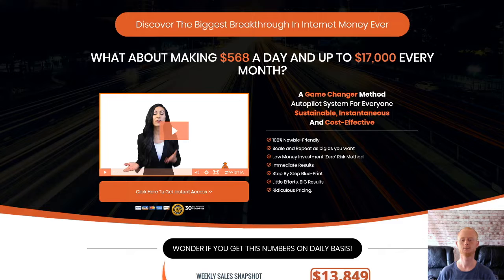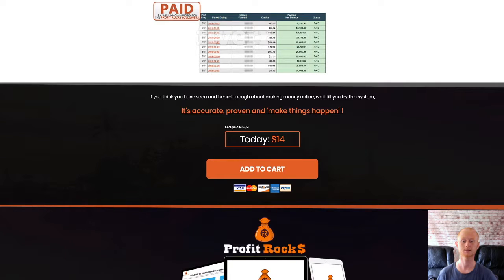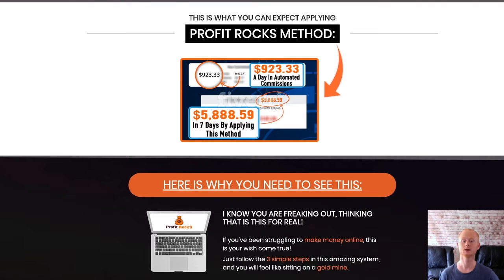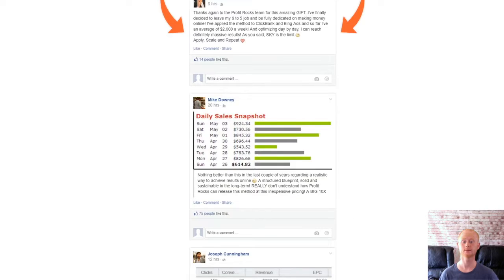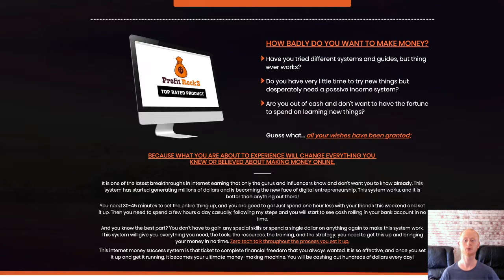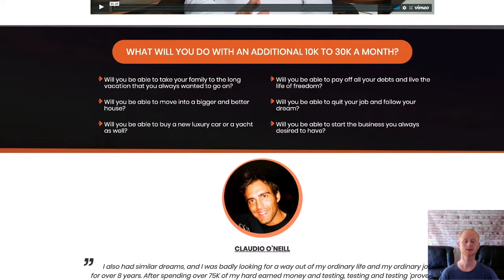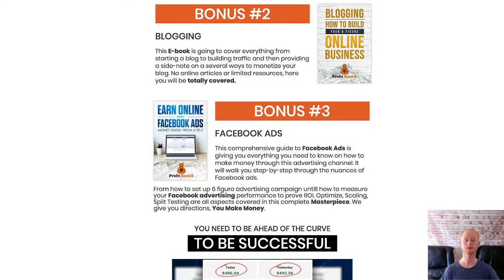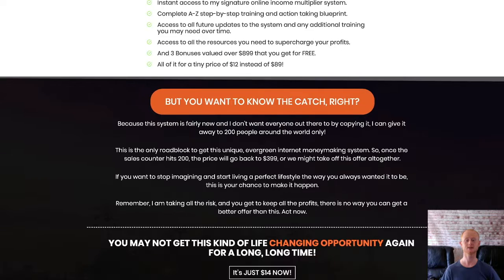Profit Rocks Review With Bonuses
Profit Rocks is an easy method that requires minimum effort yet gives you real results that are easily scalable, by simply repeating the proven strategies over and over.

If you are looking for an easy to implement online money making opportunity, this is it.

You will soon be able to find high converting profitable CPA offers and couple them with a fast traffic system that makes it son easy to profit. Once you know how to set up a simple CPA campaign and make it profitable, it won’t be long before you have repeated this method many times.

This method is ideal for total beginners with no experience necessary, as well as experienced marketers.

This really is an easy method that is both very scalable and repeatable.

You can easily be up, running and profiting within 2 hours.

You won’t need a website,

You won’t be struggling to get traffic,

You will be able to work from anywhere there is an internet connection.

Simply follow the Profit Rocks step by step blueprint that will guide you through everything.

The front end of Profit Rocks is priced at a very low introductory price of $12

One Time Offer 1 is priced at $19 It’s the Domain Flipping Ultimate Edition
You will be finding out all about Domain Trading and how you could be fining Domain Names and purchasing them for a few Dollars, then reselling them for hundreds of Dollars and even more.

One Time Offer 2 is priced at $17 its’ the Profit Rocks by Quora

This method is going to show you how you could be making money every day without the need for any software and only takes around 20 minutes per day.

You will be getting everything you need to start profiting fast.

One Time Offer 3 is the Co-Reg Rocks Limited Version priced at $32

This is a very actionable blueprint that is going to show you step by step how you can easily be building a massive profitable list and make money with it.

You will be shown everything so that you will know exactly how to purchase e-mail targeted leads. So you won’t need to generate any traffic, the best thing is that you will only be paying for the subscribers that you get on your list.

One Time Offer 4 is the reseller version that will give you everything that you need to resell the entire profit rocks funnel and even rebrand it as your very own keeping 100% of the profits and is priced at $230

You will be getting everything that you need, the sales material, the products and even a list of where to outsource your design work so that you can fully rebrand the whole funnel and make it entirely yours.

This is an amazing offer that you really should checkout by clicking on the link below this video and check out all of my high quality Super Affiliate bonuses that will be waiting for you in the download area when you purchase the Profit Rocks today through my bonus page while it’s at it’s very lowest introductory price.